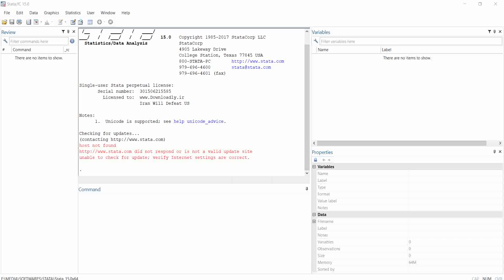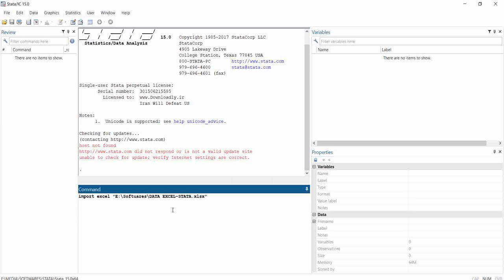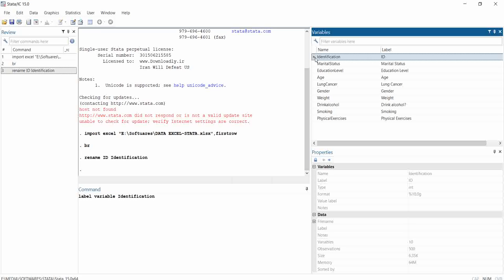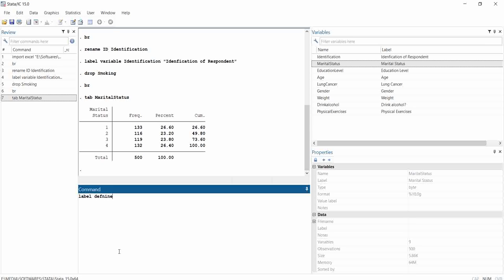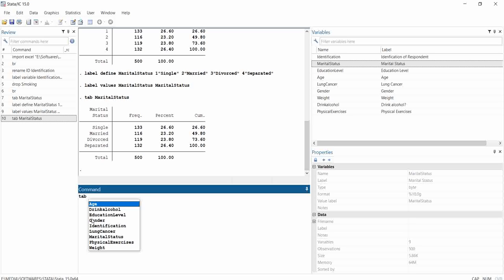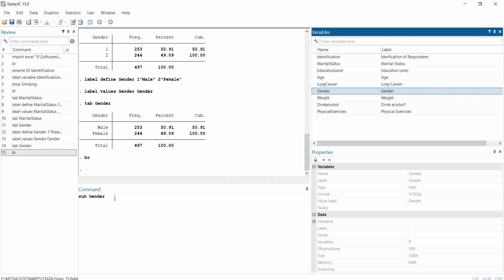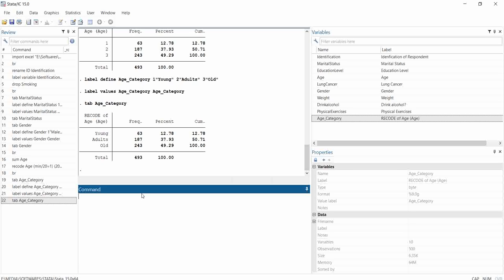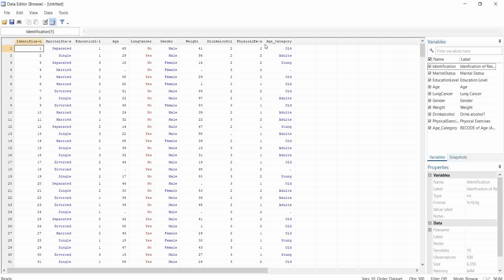✅ STATA Important/Useful Commands✔️ ( CLASS 003)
Everything you need to know about STATA Software.